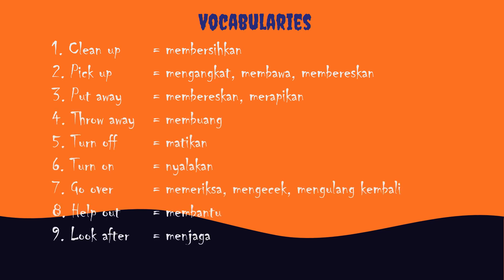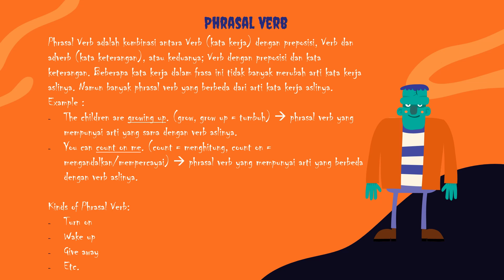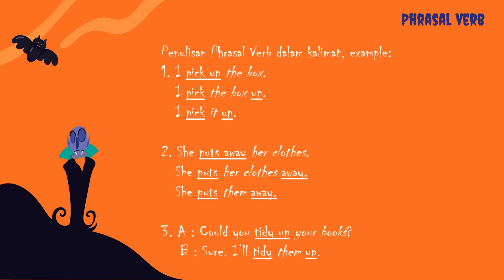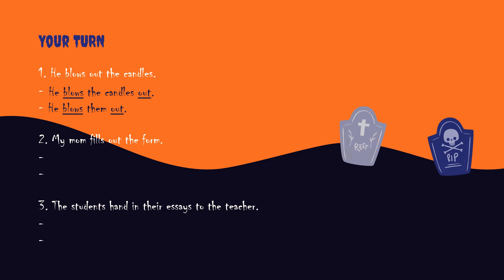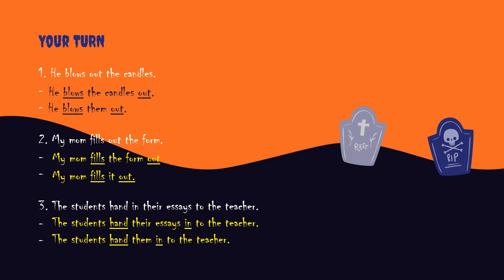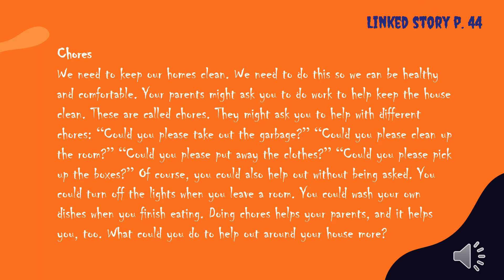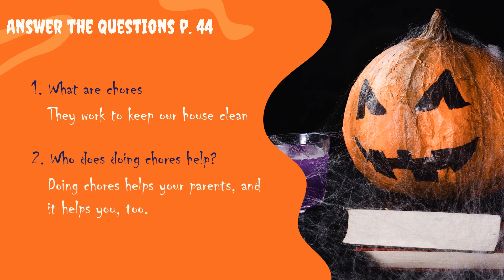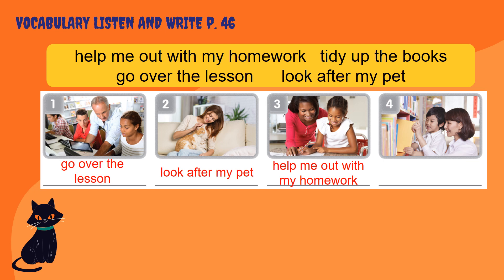BIG SHOW 6 UNIT 6 COULD YOU PLEASE PUT AWAY THE CLOTHES